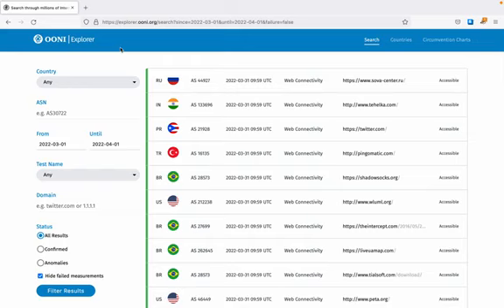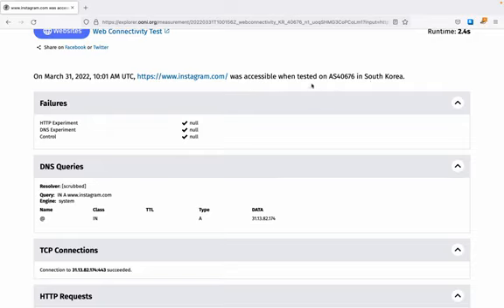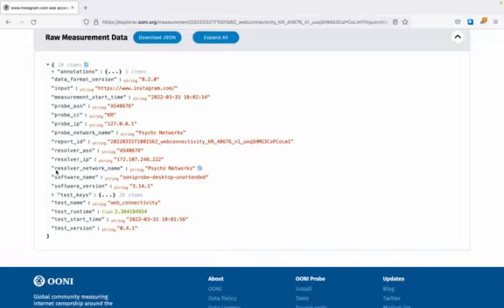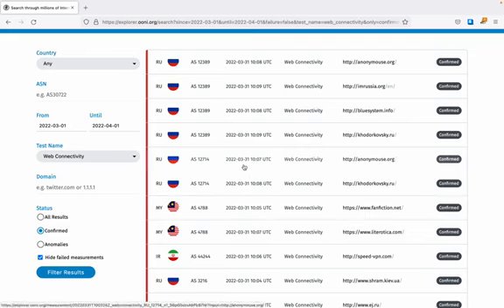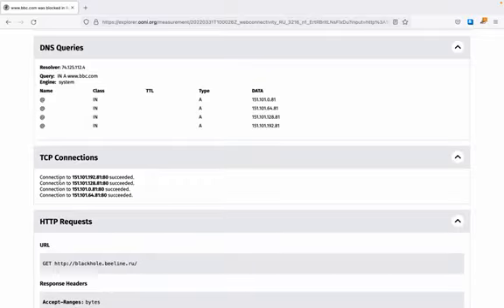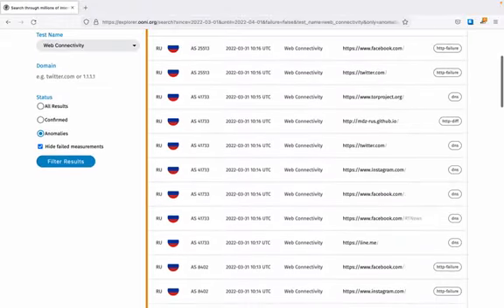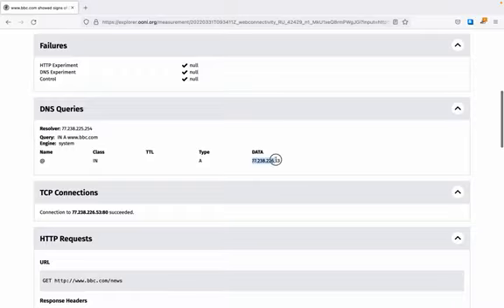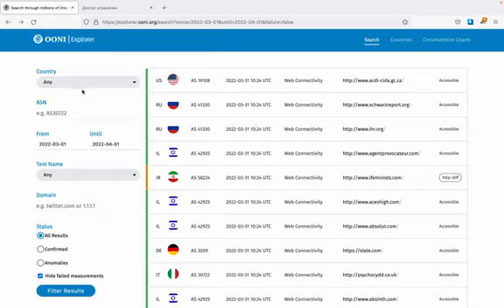Investigating the blocking of websites via OONI Explorer (Advocacy Assembly)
This screencast is part of the OONI training course, launched in October 2022 on Small Media's Advocacy Assembly platform.